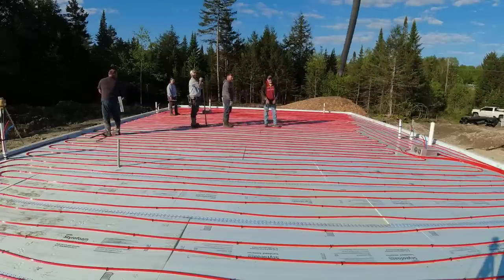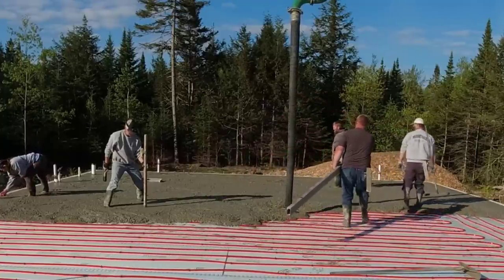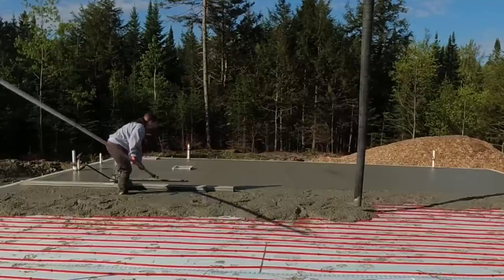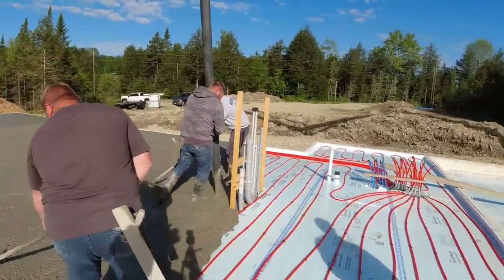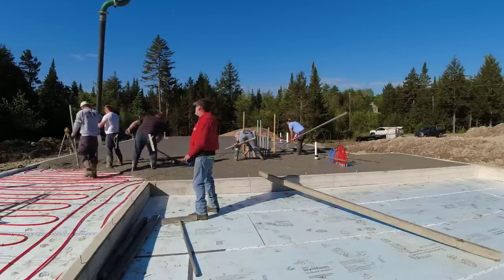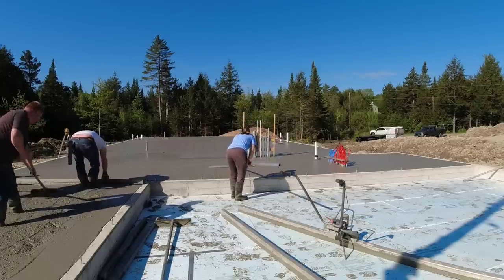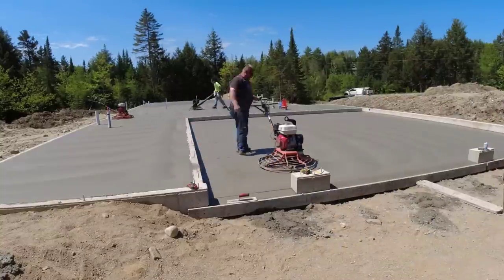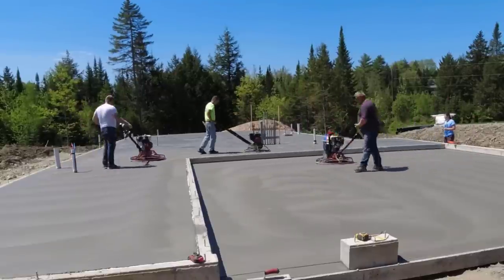How To Pour Concrete The EASY Way - My 4 Simple Tips To Follow!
In this video I'm sharing how to pour concrete the easy way, my four simple tips to follow.
I have a method I use when we schedule a concrete pour and when we show up the day of the pour that I follow on almost all our concrete pours.
These tips I'm talking about will help you understand how I think when I'm running my business and how I approach a concrete pour.
Basically it comes down to preparation, concrete mix design, labor, and tools.

MARSHALLTOWN SHOCKWAVE VIBRA-SCREED:

TOPCON LASER LEVEL:

DEWALT PENCIL VIBRATOR TOOL:

INVERTER GENERATOR LIKE WE USE:

HAND FINISHING KNEE BOARDS:

MAG FLOAT & STEEL TROWEL SET:

2" MARGIN TROWEL:

CONCRETE PLACER OR KUMALONG:

CONCRETE FINISHING BROOM:

CONCRETE SCREED:

CONCRETE EDGER:

CONCRETE GROOVER:

BOSCH HAMMER DRILL: